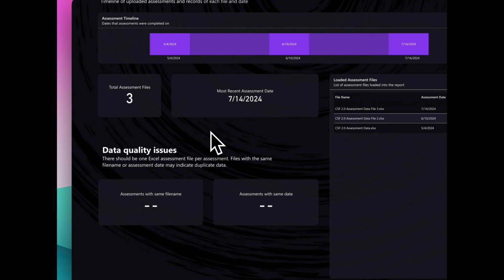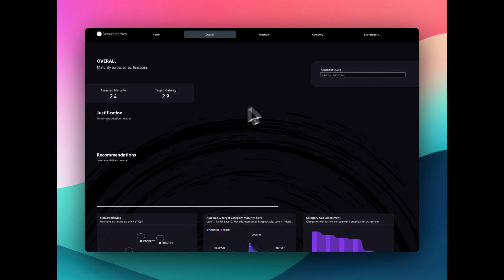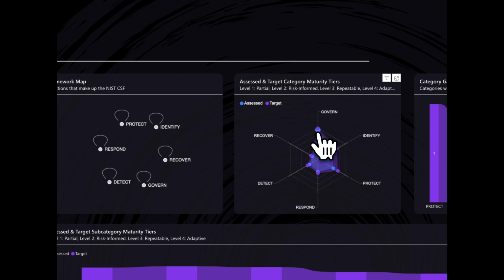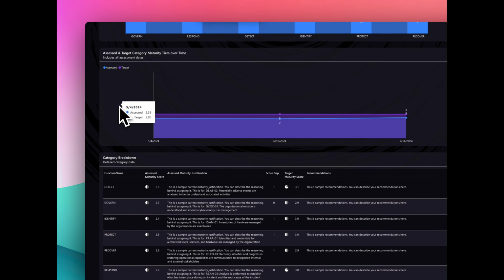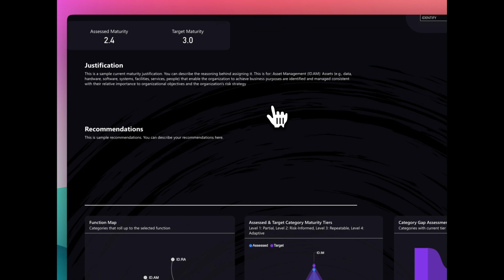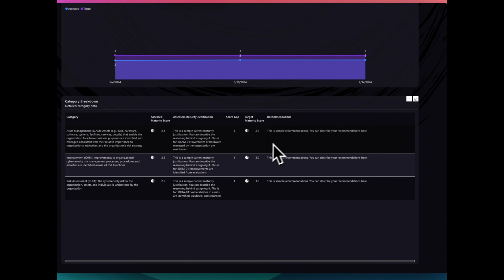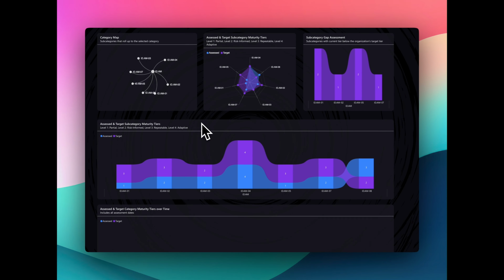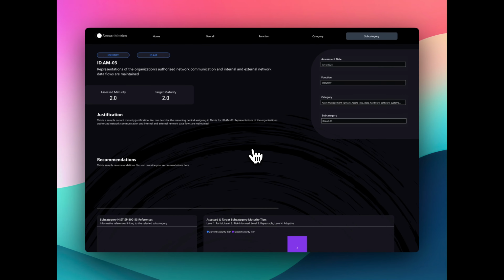NIST CSF PowerBI Template Demo